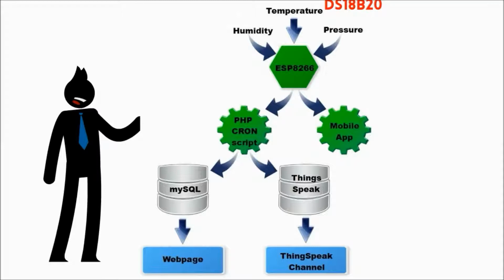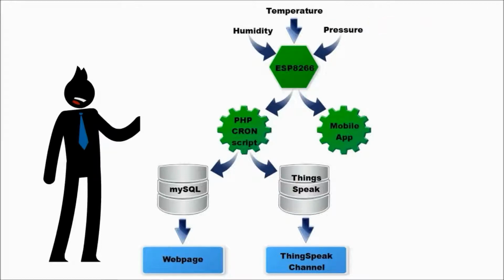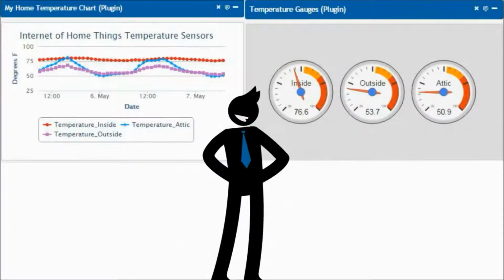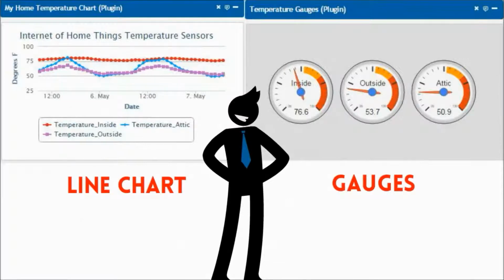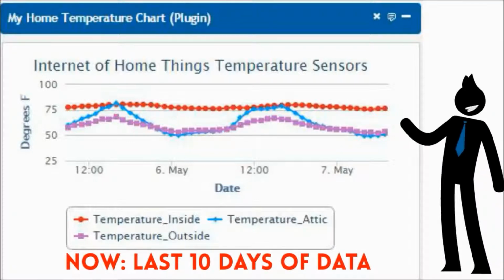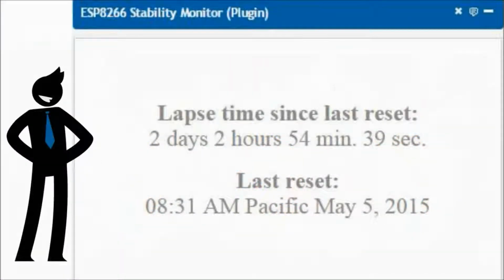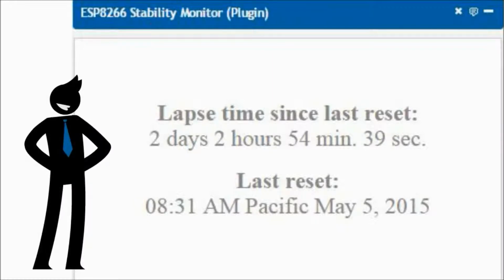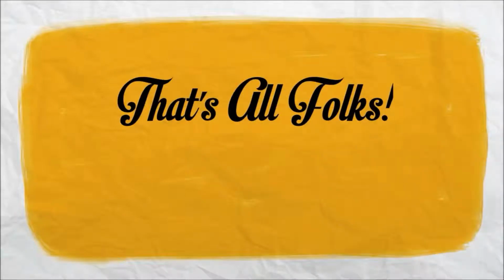Internet of Home Things ThingSpeak Channel Description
A description of the sensors visually displayed on ThingSpeak channel 33251.